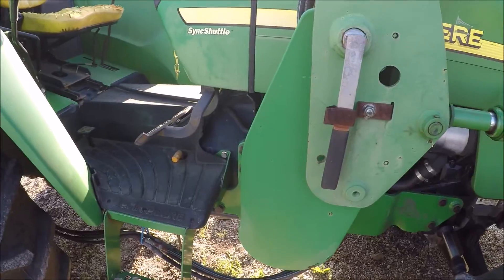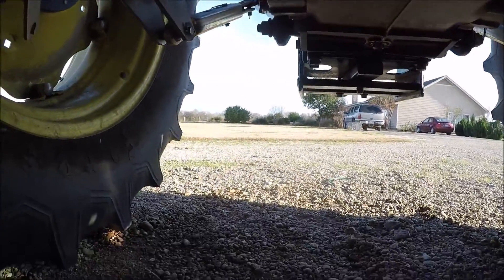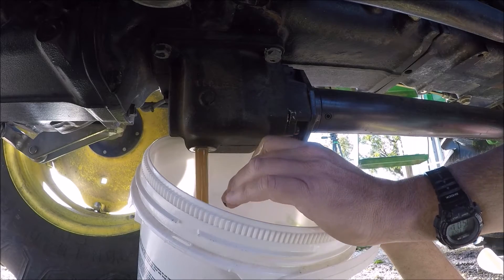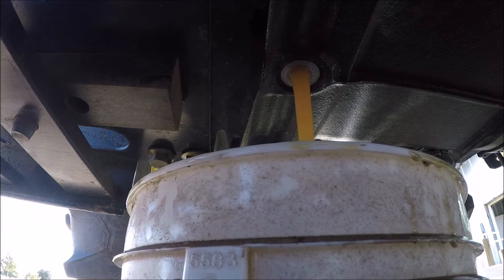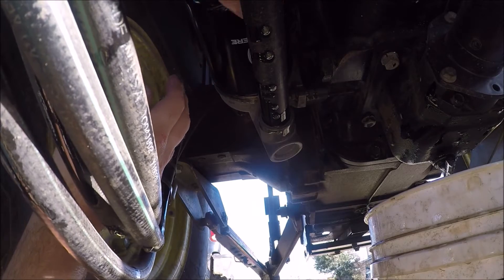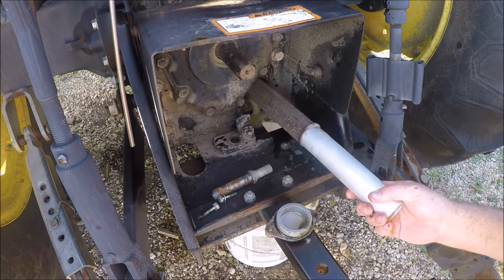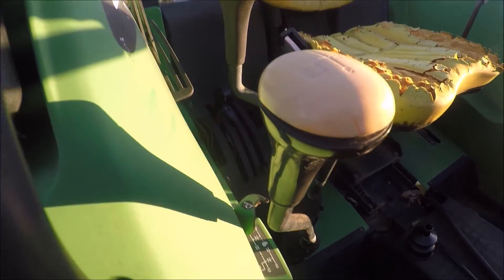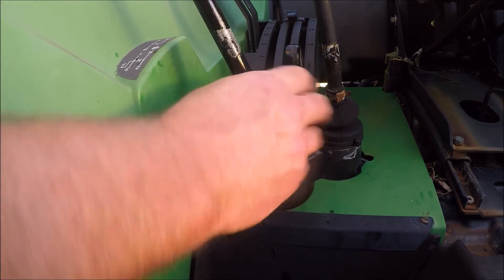Algae in my tractor's hydraulic fluid?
This is not the first time this has happened.  Hydraulics start to stutter, steering goes out and I have to replace the filter and change the fluid. This time there were chunks of green algae in the fluid and the whole mess looked like pus.

I've read about people getting algae in their transmission/hydraulic fluid but haven't heard what algaecide is safe to use. If you have the answer please post it in the comments. I'm going to talk to some hydraulic engineers and if they give me some good information I'll share it here.